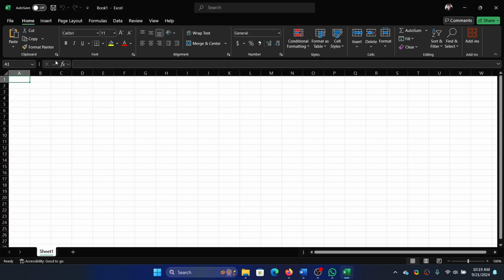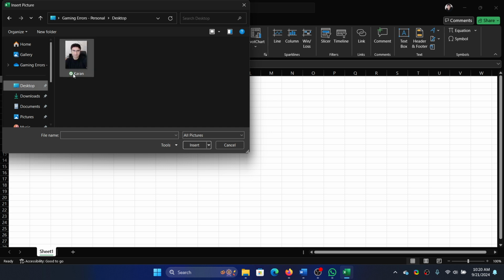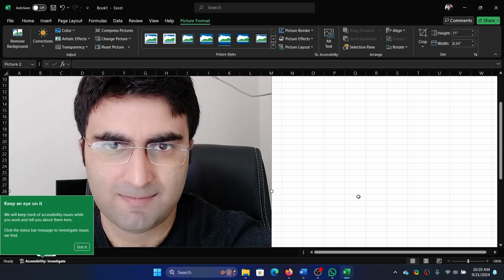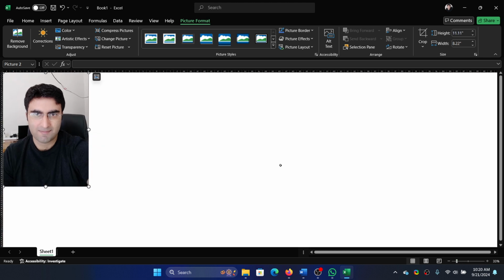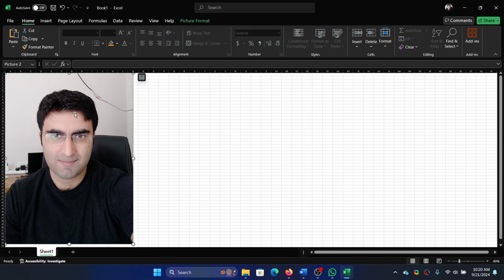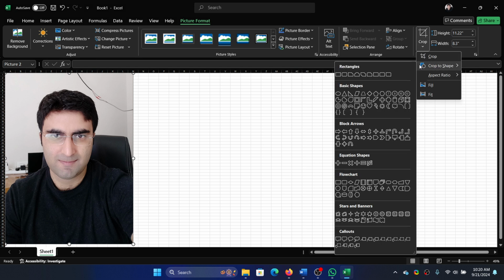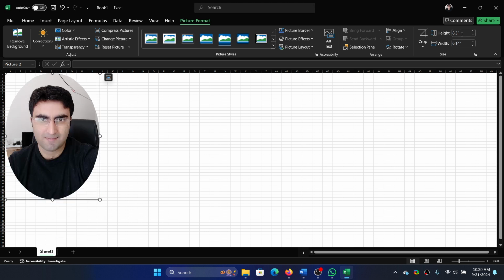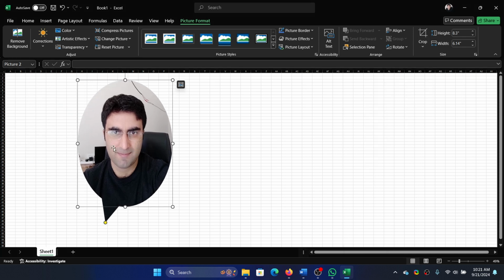How to Crop an Image to Shape in Microsoft Excel on Windows 11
Video Title: How to Crop an Image to Shape in Microsoft Excel on Windows 11

If you wish  to crop an image to shape in Excel then please watch this video.